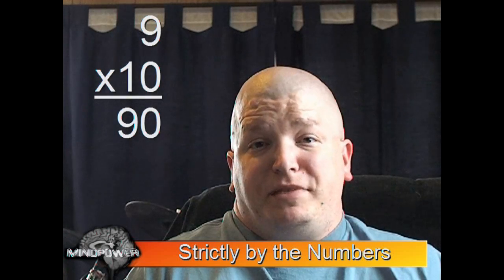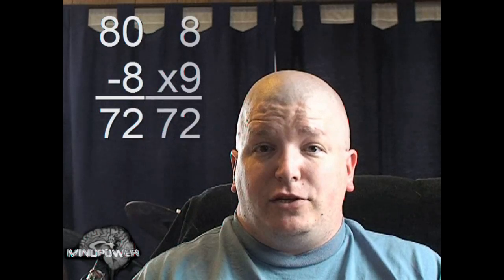How to Multiply by 9 - The EASY Way! - Mindpower009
In this episode of MindPower, Bryce explains how to multiply by nines.

Skype:  skype:brobryce

Background Music:  "A Good Man is Hard to Find" by Bessie Smith (public domain)